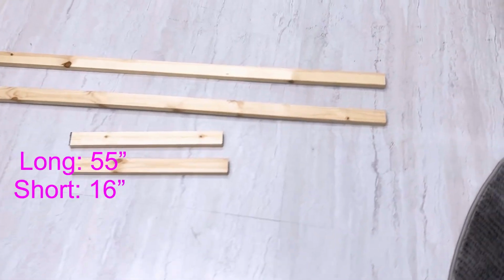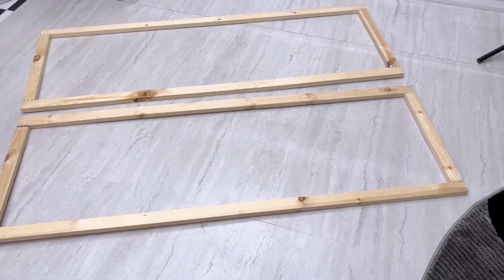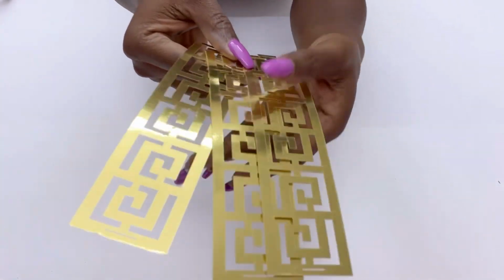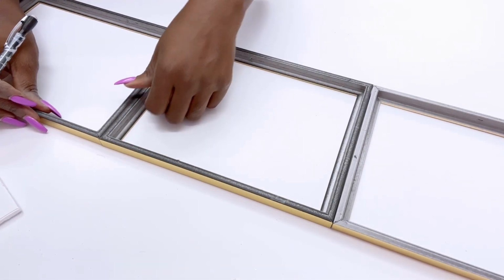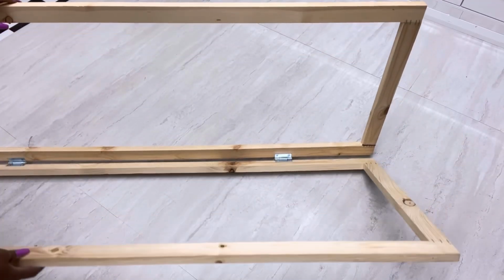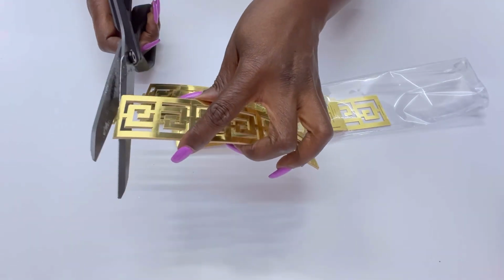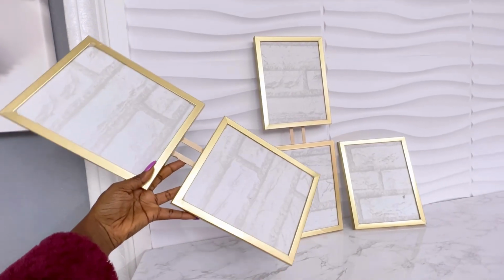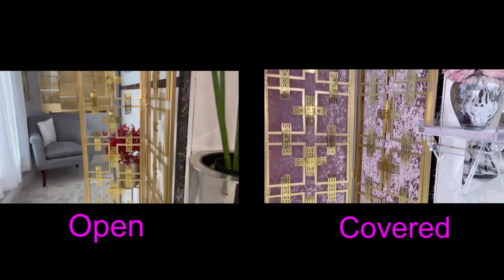SEE HER UNBELIEVABLE PRIVACY Solution WITH THIS Item! DIY DOLLAR TREE PRIVACY SCREEN IDEA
This is a Diy Video on HOW To Decorate on a Budget!

LIST OF ITEMS USED:
Dollar Store Picture frames
Craft Sticks: Dollar Tree
Gold Napkin Holder
Wood cut to size for the Room divider
Hinges
Gold spray paint
Crushed Velvet Fabric from Hobby Lobby

yoduvh_diy